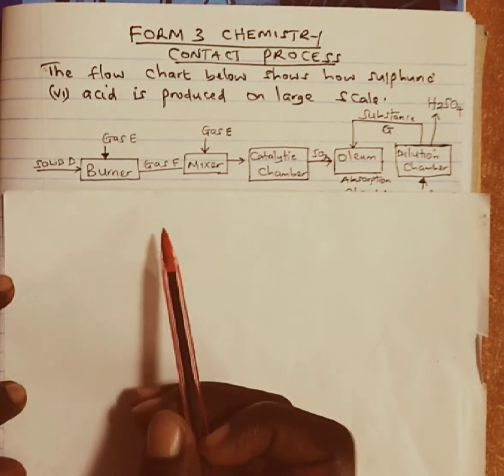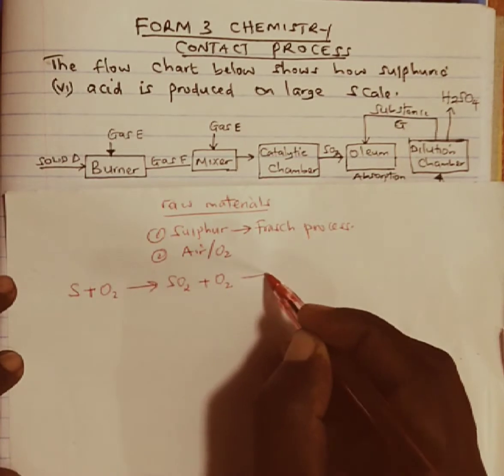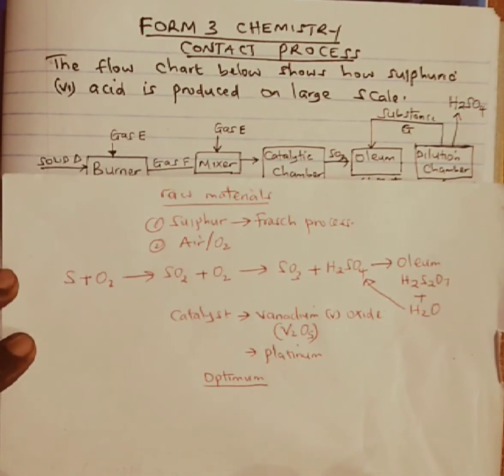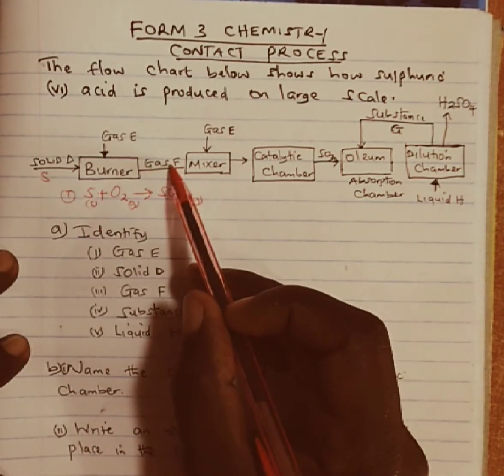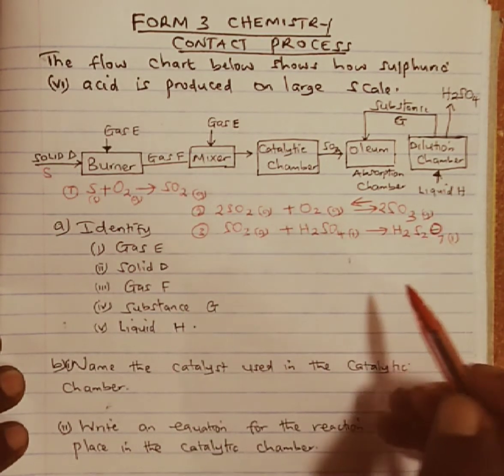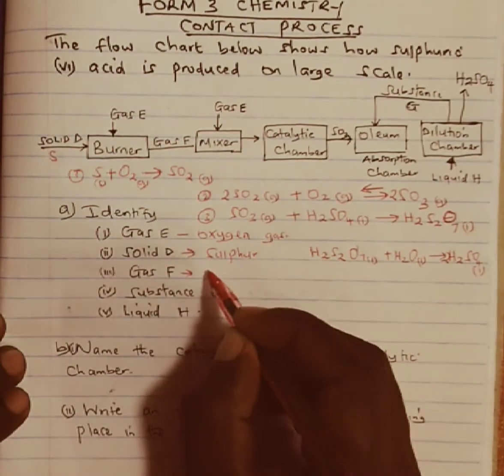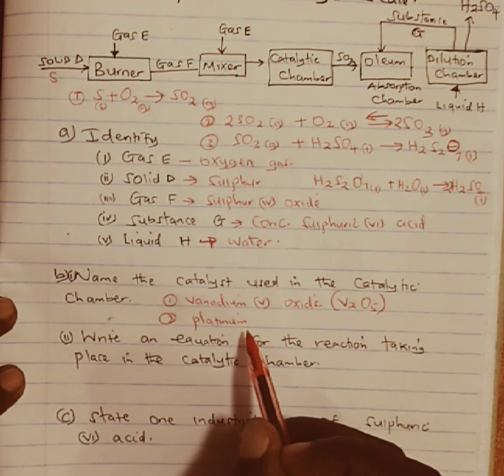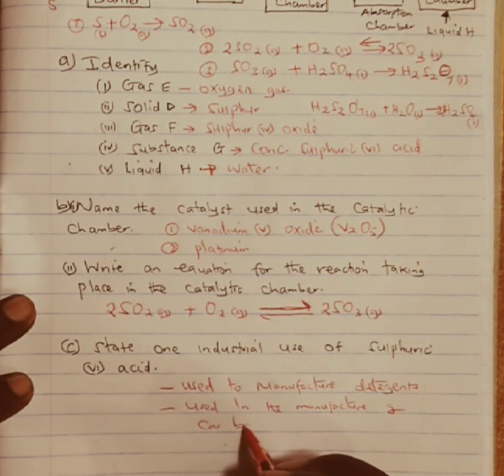CONTACT PROCESS. FORM 3 CHEMISTRY